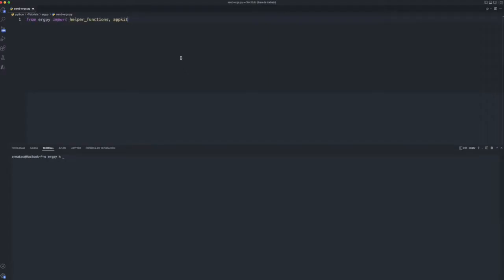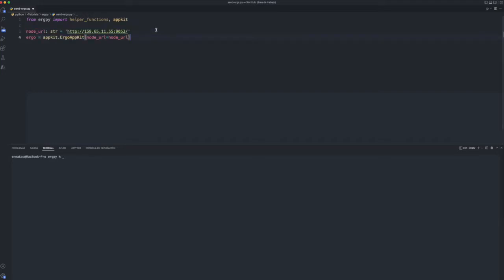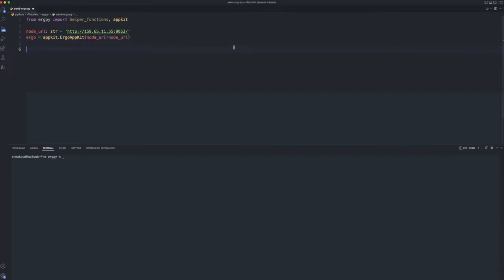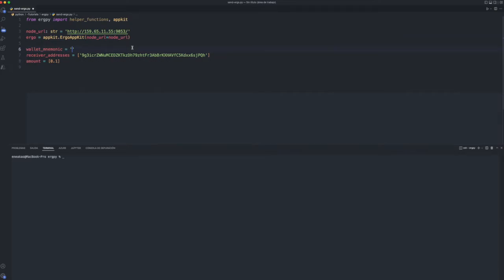Sending ERG with Python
In this tutorial we are going to use Python (ergpy) to interact with the Ergo blockchain, we will send the amount of 0.1 ERG.